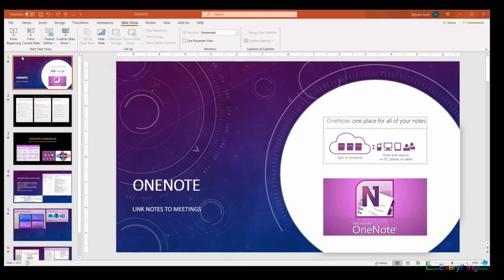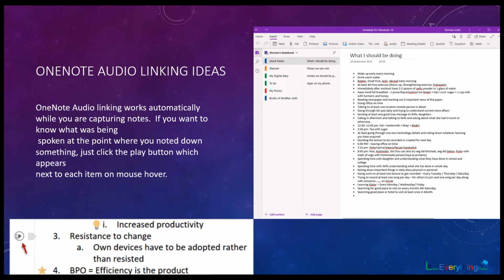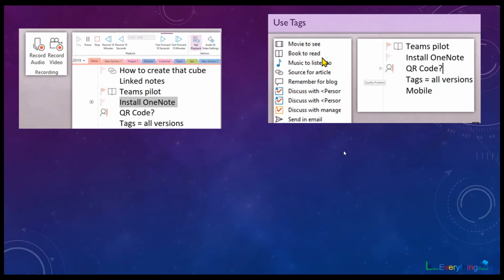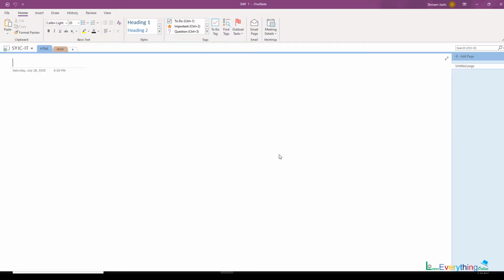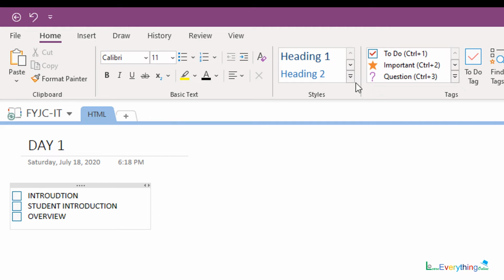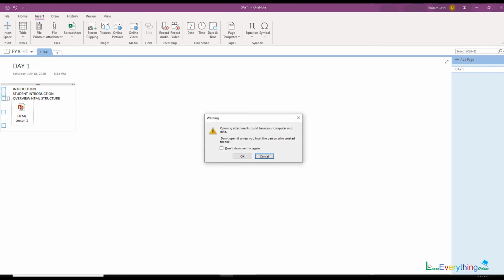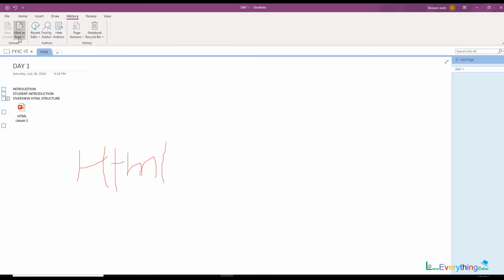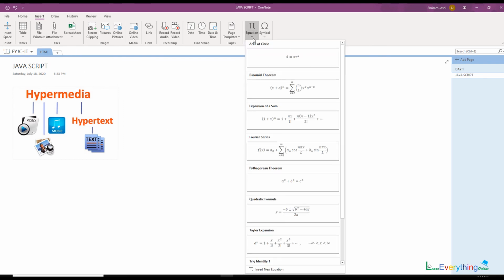MS Office 365 | Office 365 training | - Chapter 12 - MS One Note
Let us see a brief and easy introduction to MS Outlook. A very powerful tool to manage communication just by the clicks of your mouse!